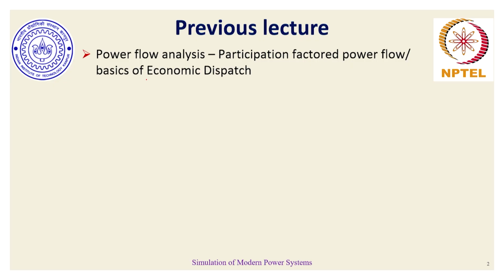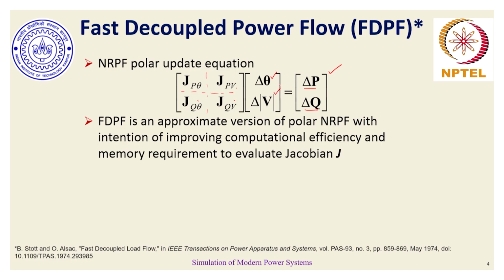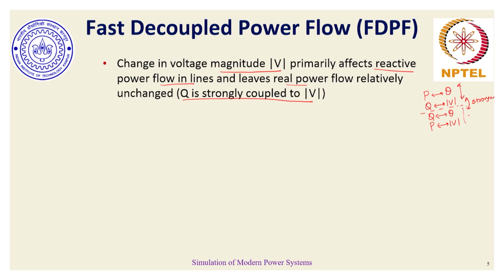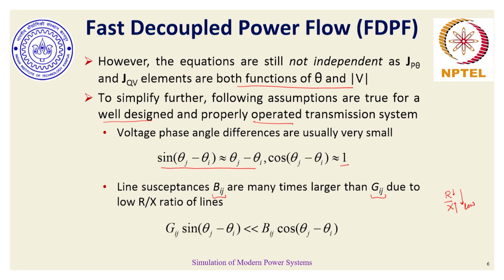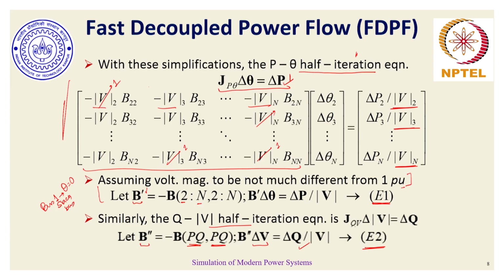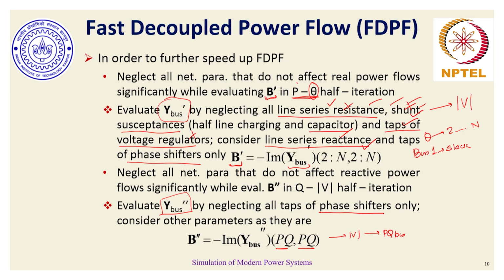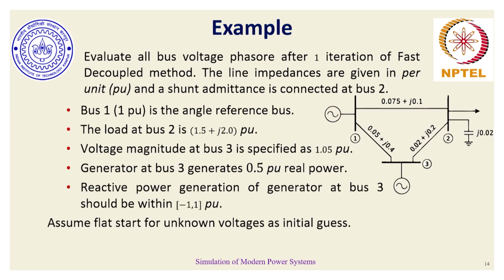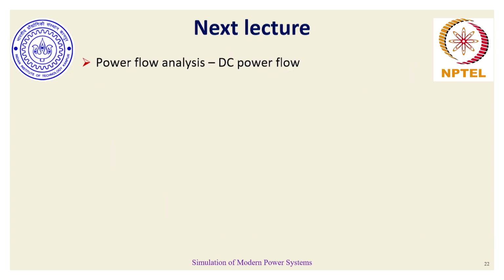Lecture 12: Power flow analysis - Fast Decoupled method